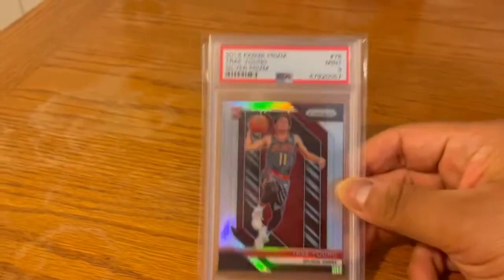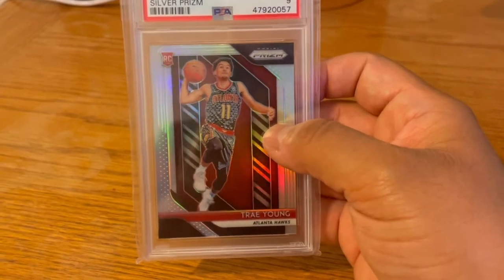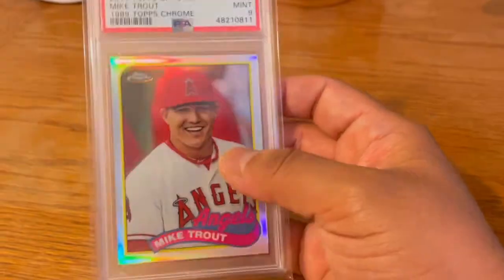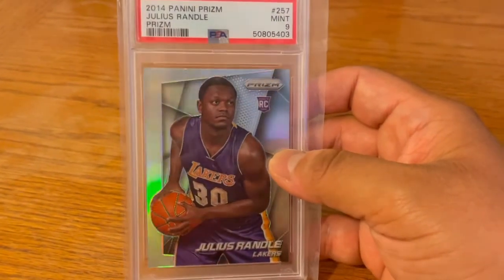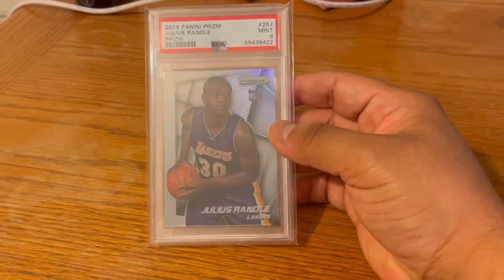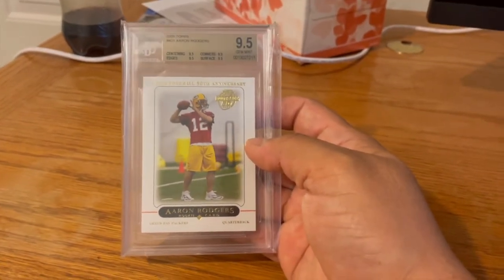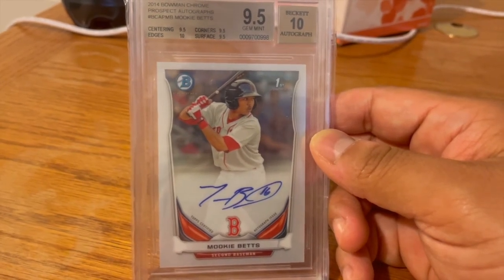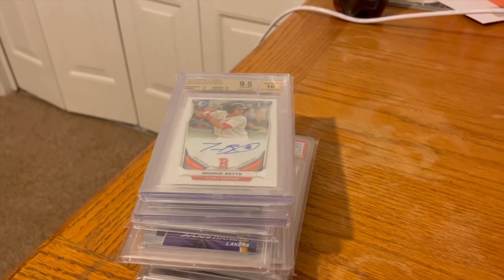Sports Card Mail Day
In this video I show some of my recent sports card pickups. A couple are from eBay and some are from starstock.